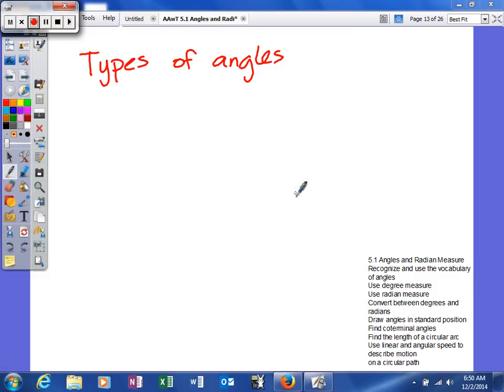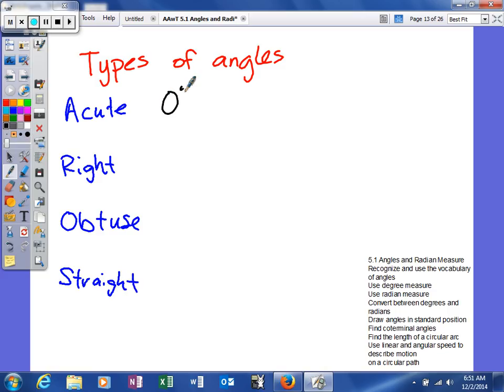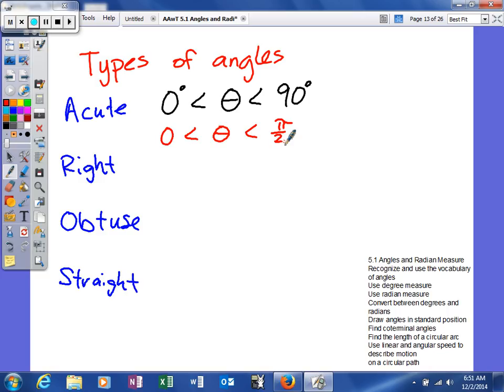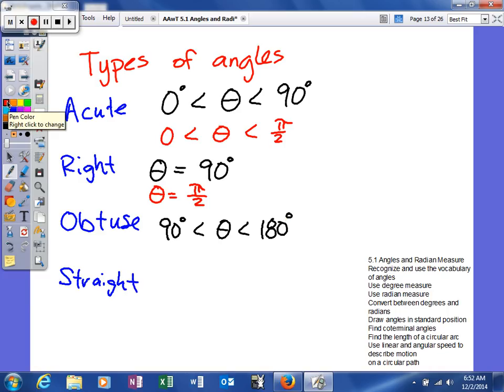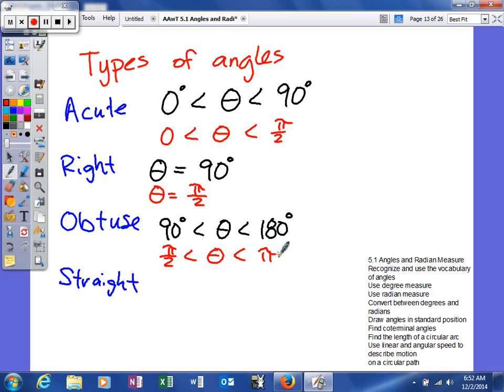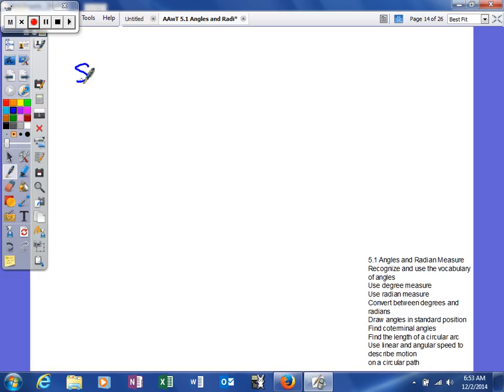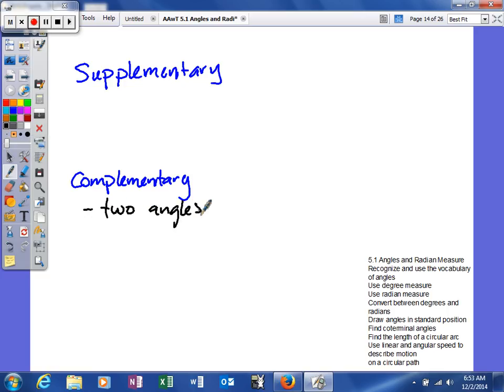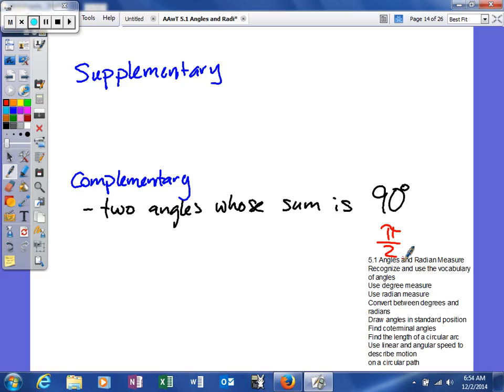Mooney - 5 1 Angles and Radian Measure - Types of angles